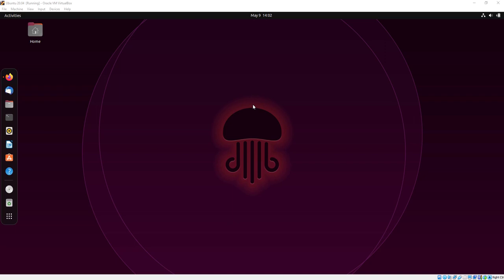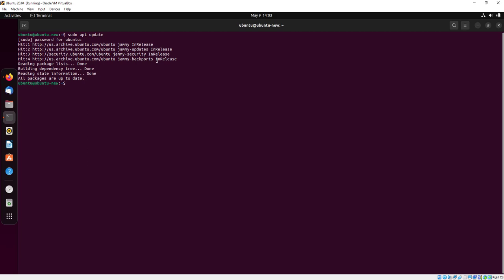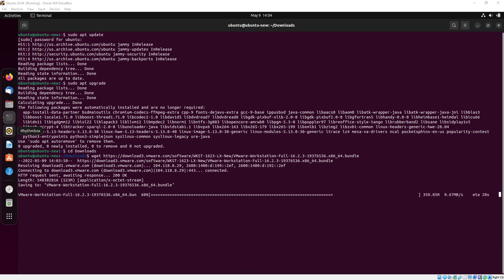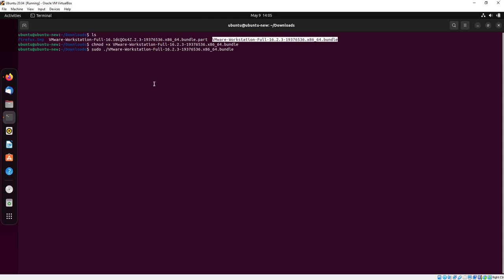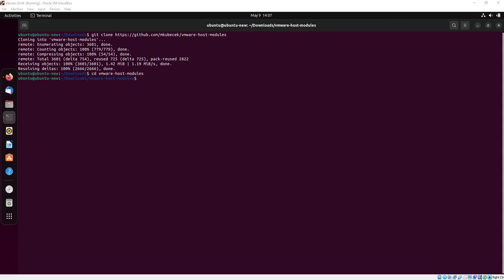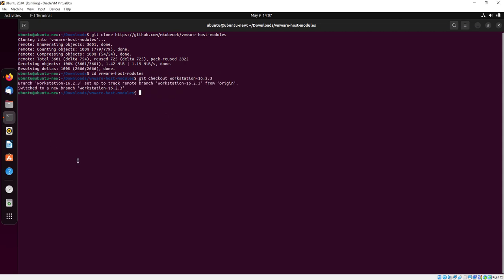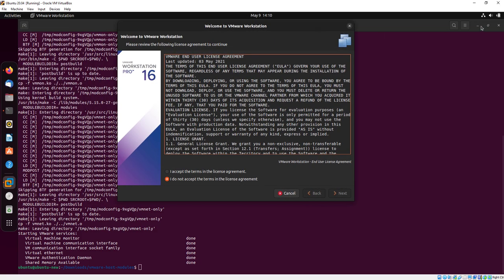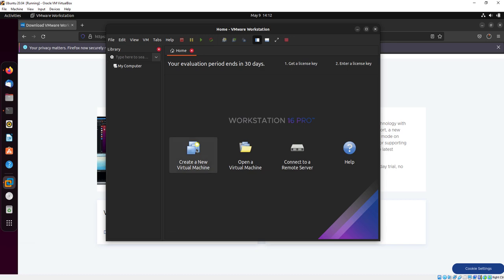How to install VMware Work station 16 on Ubuntu 22.04 | Ubuntu22.04 | Free tutorials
How to install VMware Work station 16 on Ubuntu 22.04 | VMware | Ubuntu22.04 | Free tutorial

In this video, I'll show you how you can install VMware workstation 16 on Ubuntu 22.04. Which allows you to run and use virtual machines on Ubuntu 22.04 LTS operating system. If you are facing any issues with commands link is in the description where you copy all the commands.